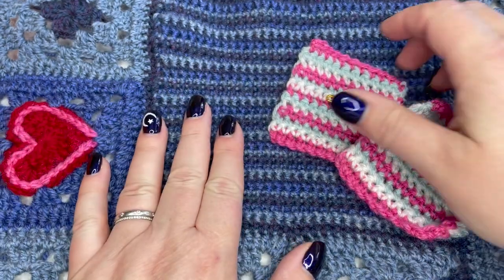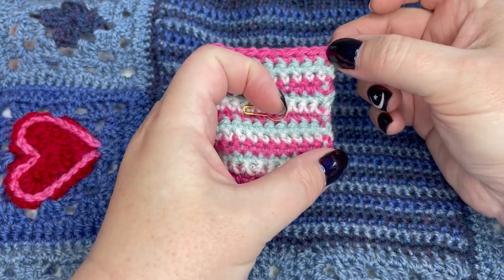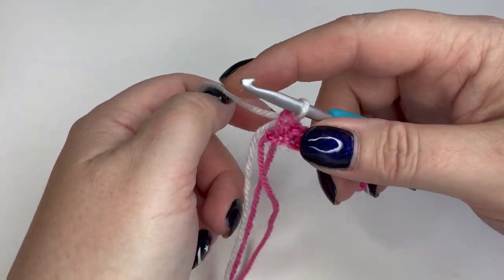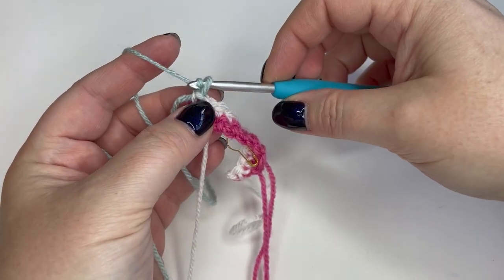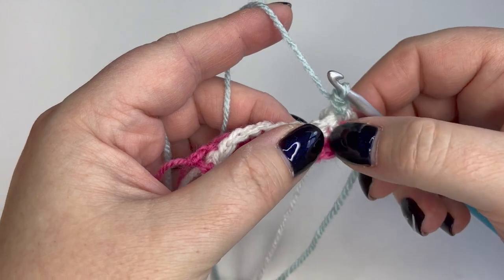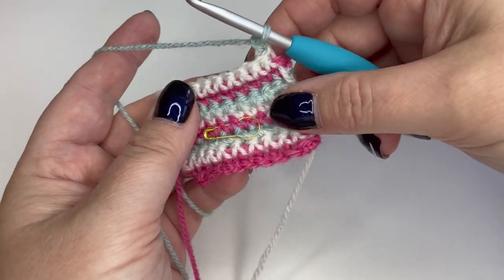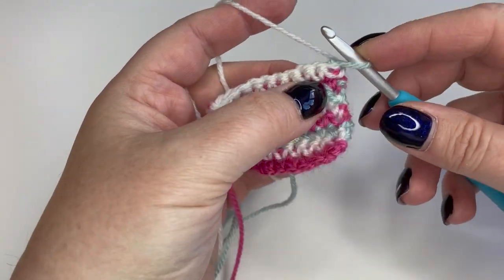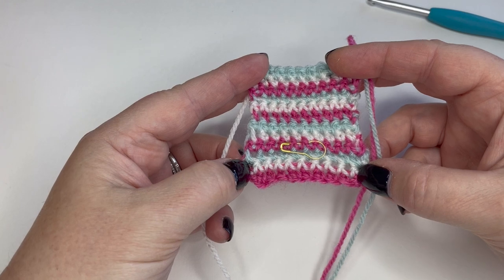Indigo/Crimson Dreams: Chambray Stripe Square HD 1080p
In this video we will show you how to carry your yarns behind your work so they are not visible from the right side.  Neat and hidden!